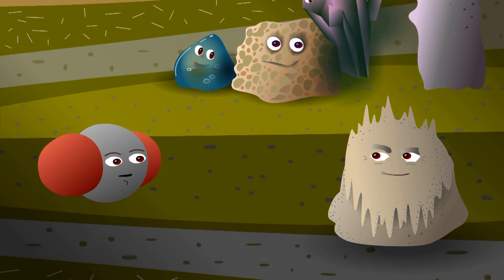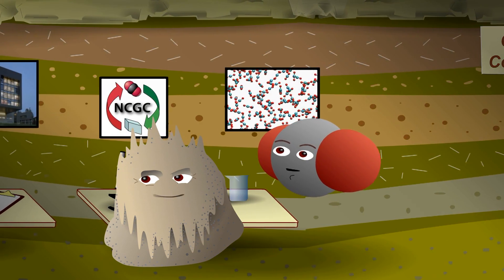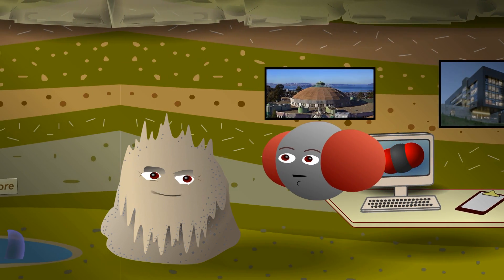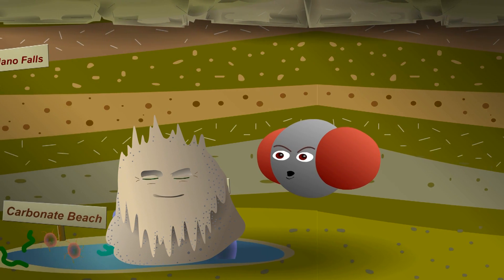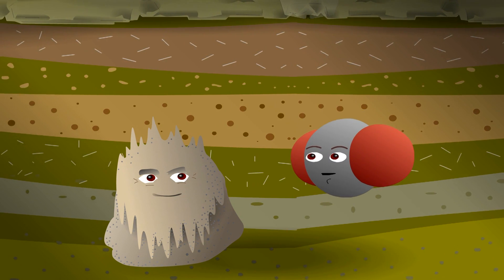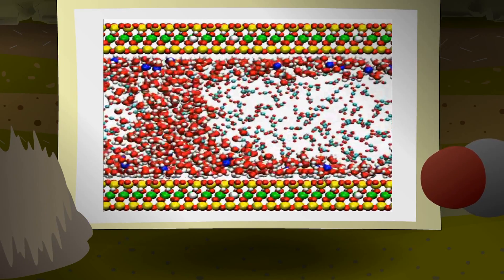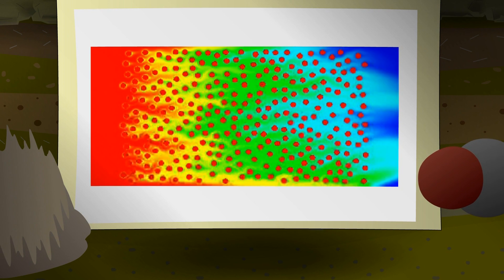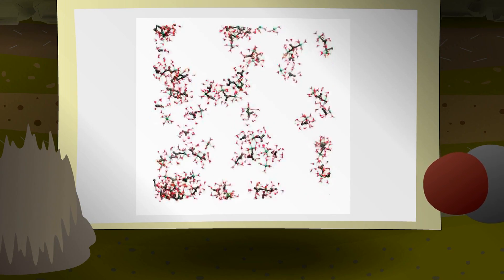Carbon in Underland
Follow "CO2" in an adventure tour of its new home Underland to learn how the researchers at the Center for Nanoscale Control of Geologic CO2, an Energy Frontier Research Center, led by Lawrence Berkeley National Laboratory, are using new investigative tools, combined with experiments and computational methods, to build a next generation understanding of molecular - to - pore scale processes in fluid-rock systems, and to demonstrate the ability to control critical aspects of flow and transport in porous rock media, in particular as applied to geologic sequestration of CO2.

As part of the DOE's Energy Frontier Research Centers Summit to be held in May, 2011, members were invited to create "short, engaging films that educate, inspire, and entertain audiences about the science, innovation and people in their centers." Twenty-six teams took up the challenge, including Berkeley Lab's Center for Nanoscale Control of Geologic CO2. Their "Carbon in Underland," a witty animation that explains carbon sequestration, was among the top five picks.

Concept Development: Sergi Molins-Rafa, Jenny Cappuccio, Lisa Kelly, and Ian Bourg
Writers: Jeff Miller, Sergi Molins-Rafa and Jenny Cappuccio, Lisa Kelly, Dan Krotz, and Ivan Berry

Producer, Director, Editor: Ivan Berry
Design and Animation: Paul Cummins
Audio Recording: Jim Richards, Graduate School of Journalism, UC Berkeley
Voice Over: Paul Preuss, Armando Viramontes, Caitlin Youngquist

Research clips provided by: Tim Kneafsey, Ian Bourg, Jiamin Wan, Youngman Kim, David Trebotich, Jonathan Ajo-Franklin, and Adam Wallace.